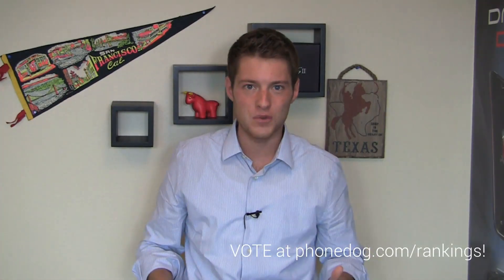iPhone 5 moves up the charts!